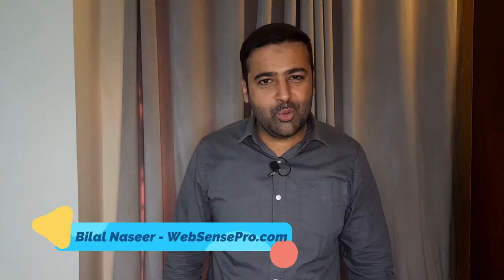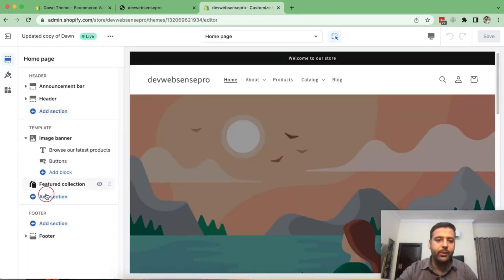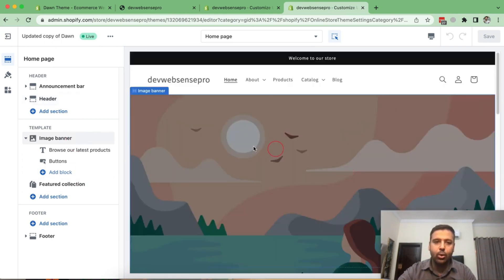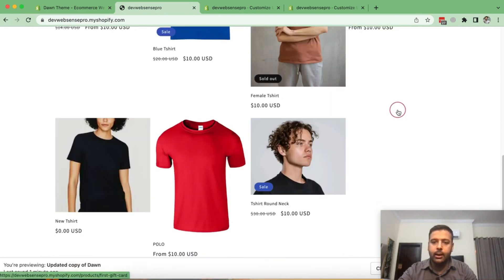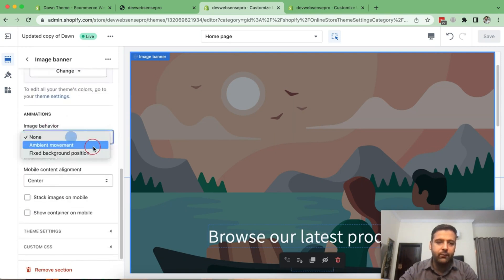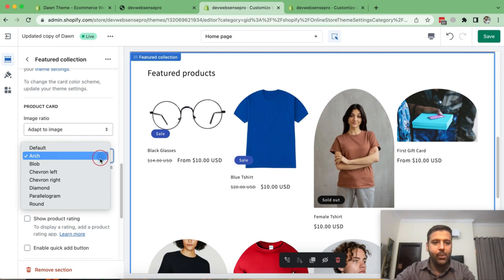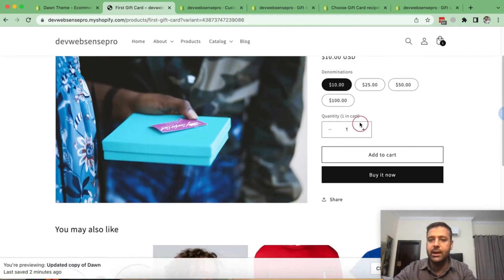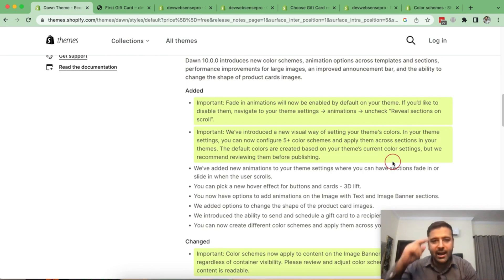Latest Features: Dawn Theme 10.0.0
In this video, we take a deep dive into Shopify's Dawn 10.0.0 theme and uncover the exciting enhancements it brings to your online store.

Discover the power of default fade-in animations, as we show you how to enable or disable them based on your preference. Dive into the new visual color configuration feature, where you can configure 5+ color schemes and apply them across different sections of your website, aligning it perfectly with your brand identity.

Experience enhanced user engagement with new section animations, allowing sections to fade in or slide in as visitors scroll through your store. Learn about the captivating 3D lift hover effect for buttons and cards, designed to grab attention and increase conversions.

We'll also demonstrate how to add animations to Image with Text and Image Banner sections, creating visually striking showcases for your products and captivating storytelling experiences for your customers.

00:00 Intro
01:00 Reveal sections on the scroll
02:20 Configure 5+ Color Schemes
04:40 Hover effects for buttons and cards
06:10 Animations on Image with Text
07:20 Shape of product card images
08:30 Schedule a Gift card to a recipient
10:30 Outro